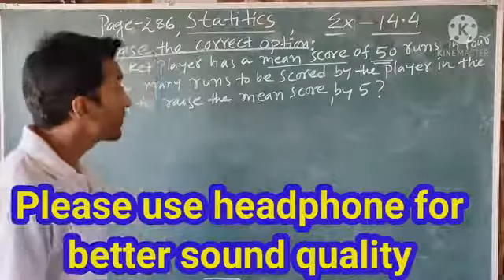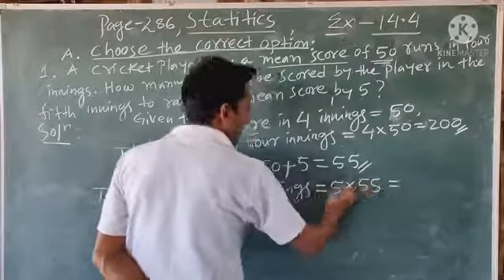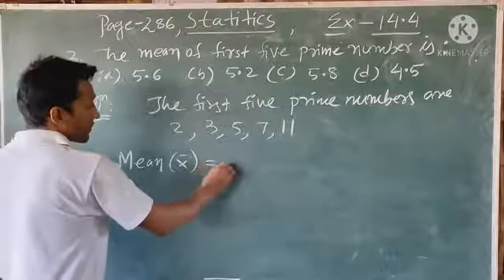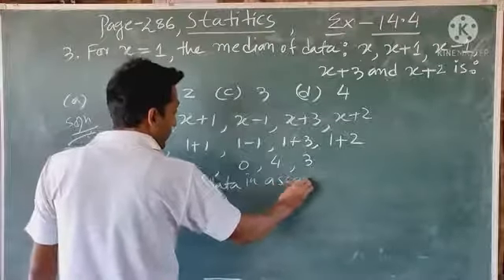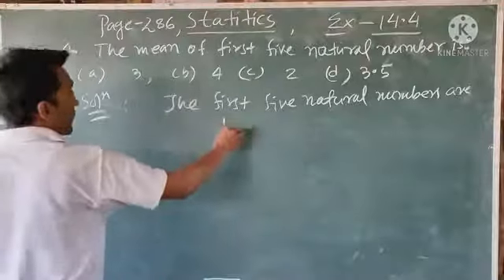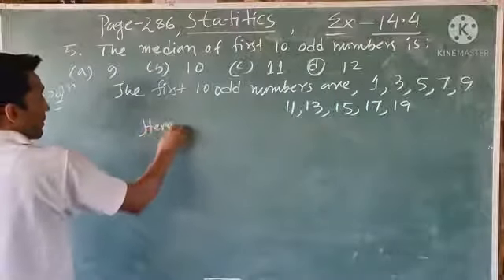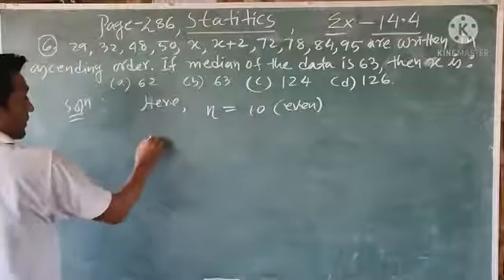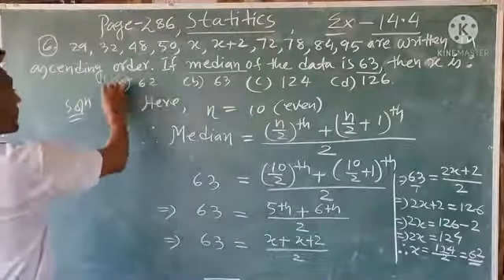Class -IX Maths ,NCERT, Statistics, Ex -14.4 ,Part -1